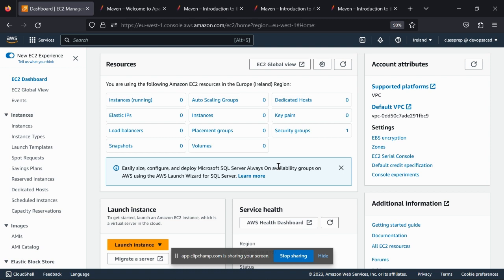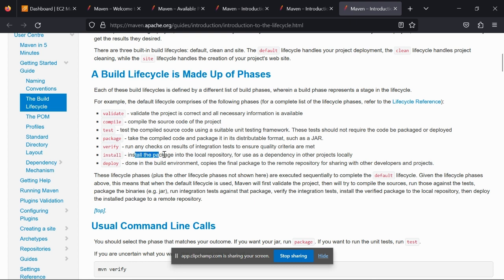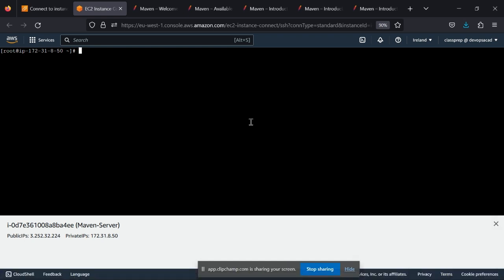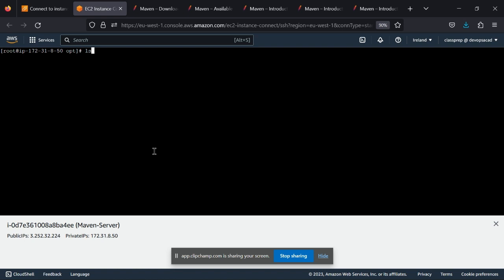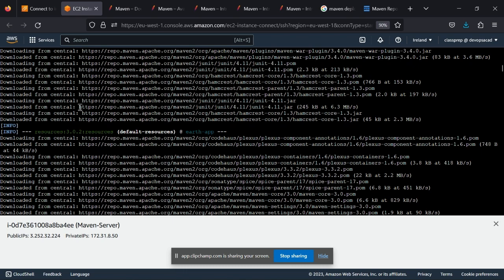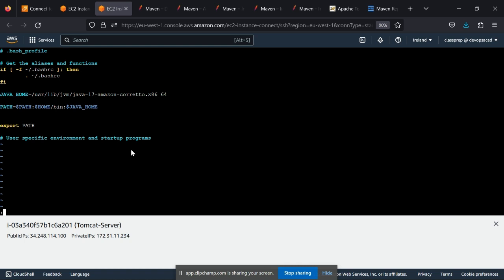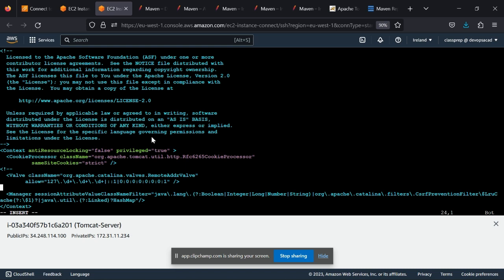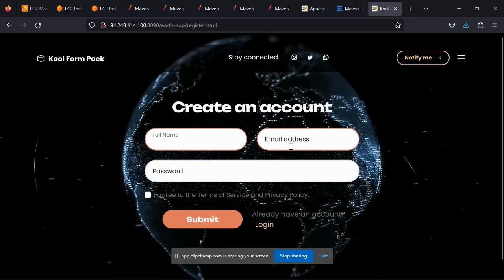Apache Maven: Build and Deploy Artifact using Maven and Apache Tomcat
This Video guides you on how to setup Apache Maven and Tomcat Server.